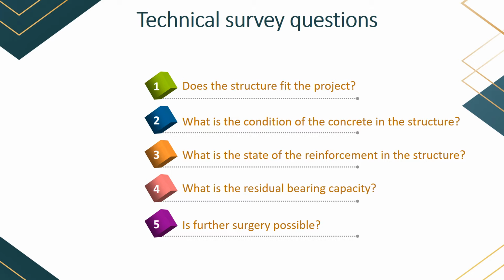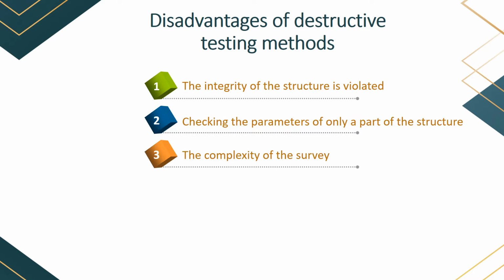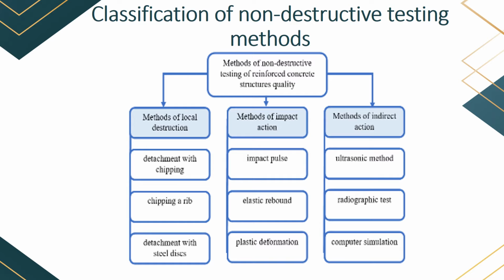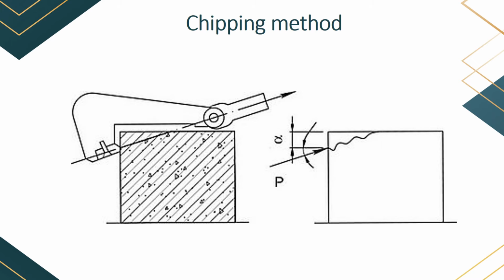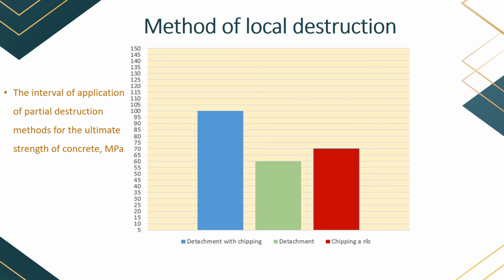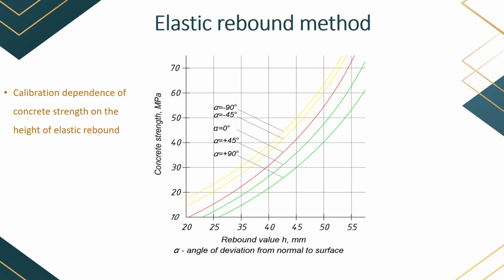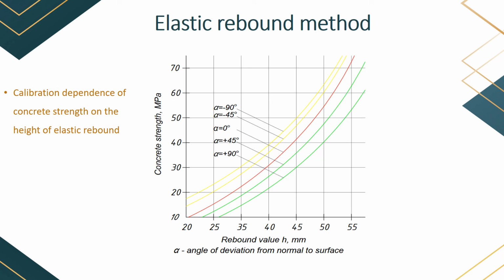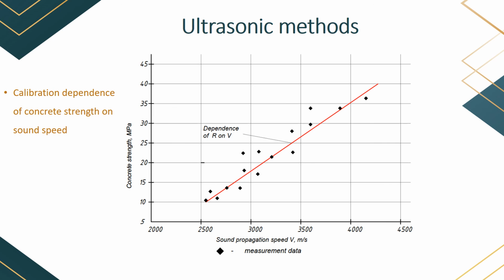Analysis of Up-to-date Methods of Non-Destructive Testing of Performance Properties of Rein...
Vladimir Bredikhin, Kirill Los